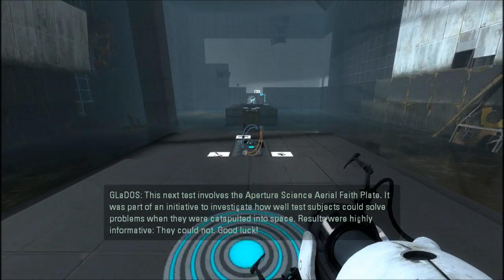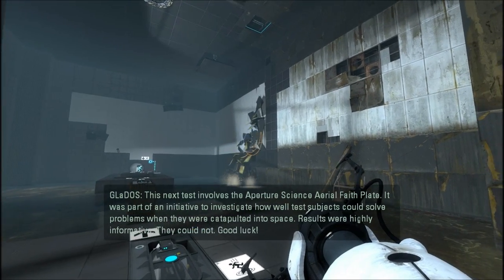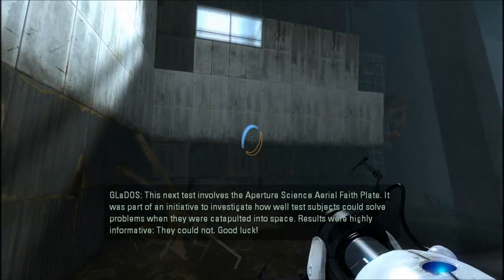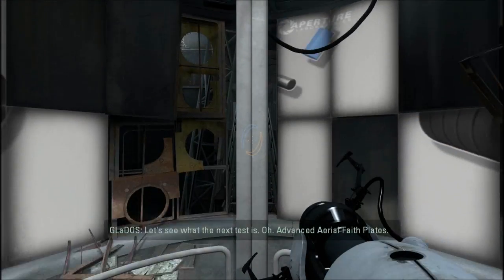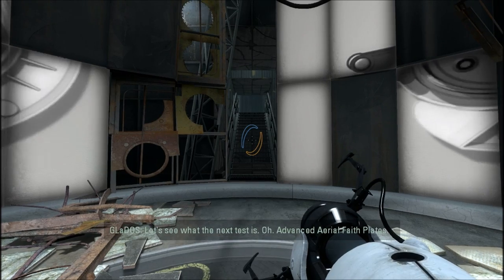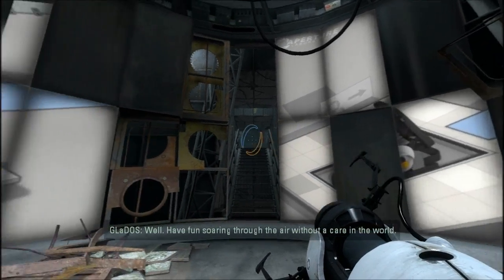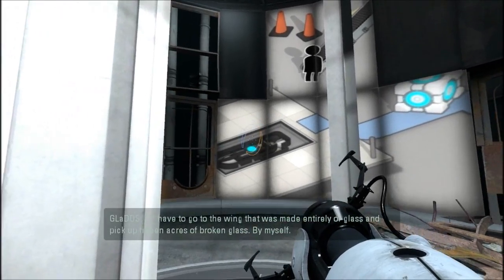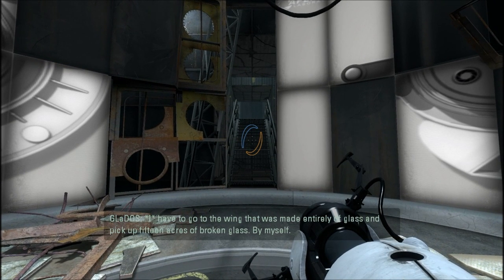Let's Play Portal 2 Ep. 13. The Aerial Faith Plate!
This Is A Amazing Game And I Hope You Enjoy The Game-play! Tell Me If You Like The New Intro And Outro. I Will Be Recording Lv By Lv And In 1080p HD! Enjoy!